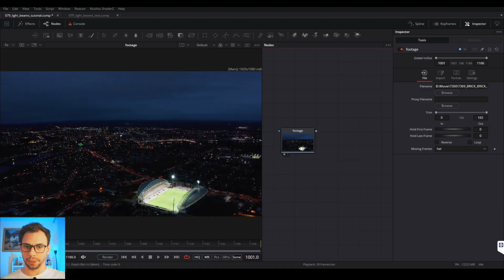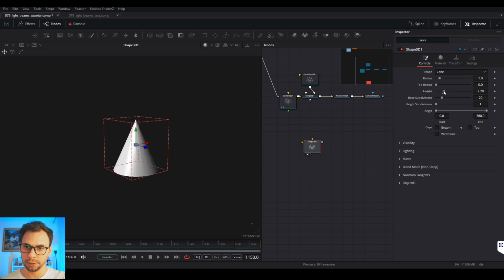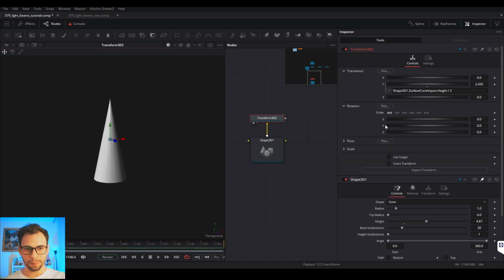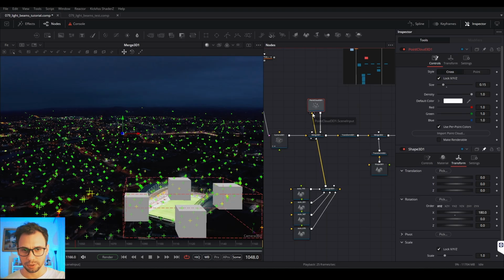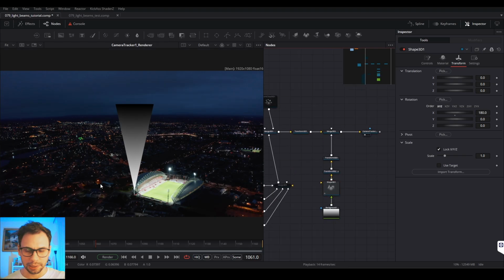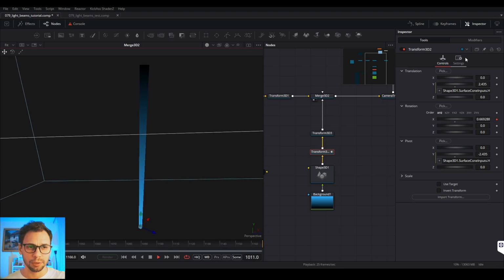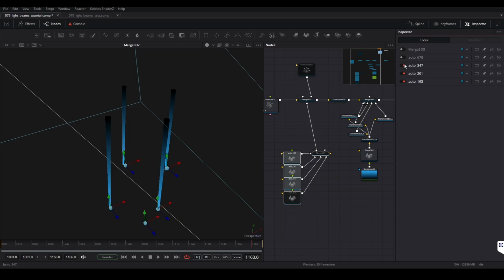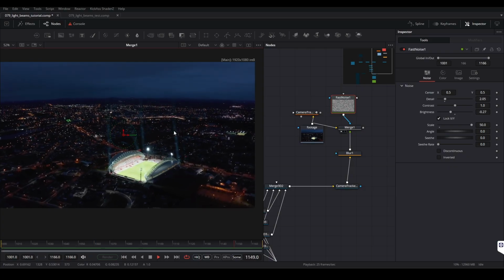Beam lights in post. Tutorial.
Utilizing a camera tracker and a simple cone shape, we will build a setup that gives flexibility and artistic freedom when imitating a volumetric light effect in comp.

One of the key elements when building a light beam setup is parameter wiring.

From this tutorial you will learn how to link parameters to keep a procedural workflow from the beginning to the end.